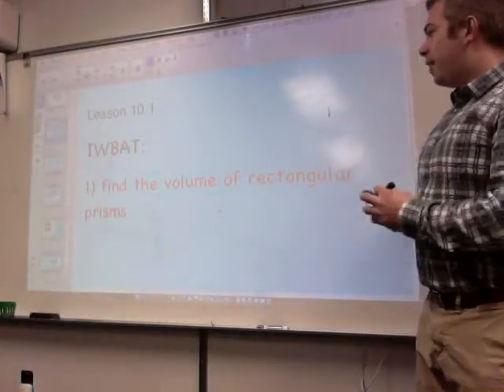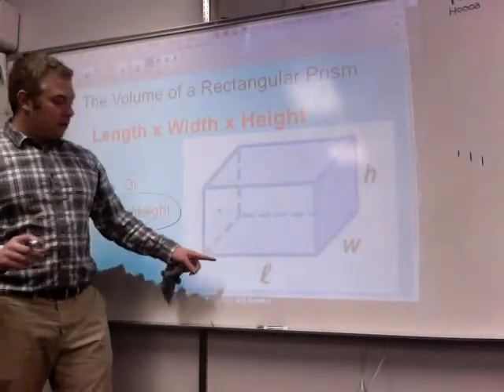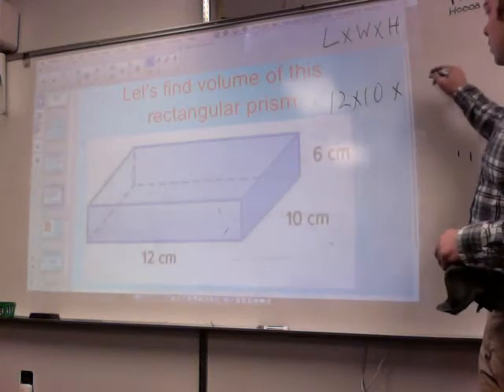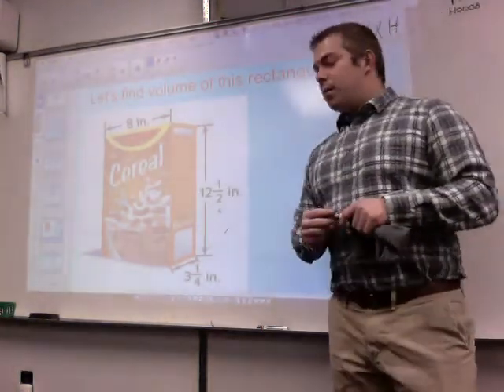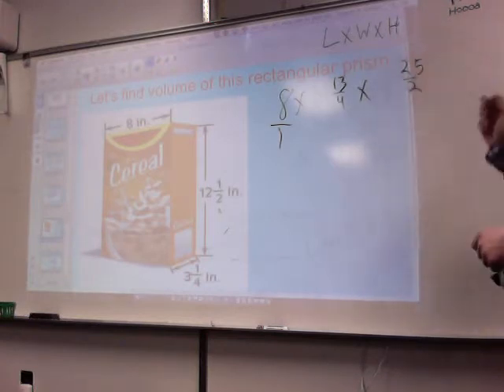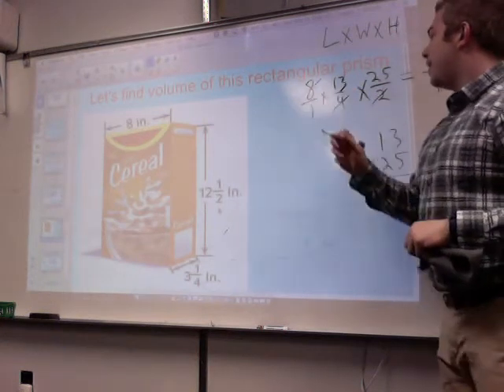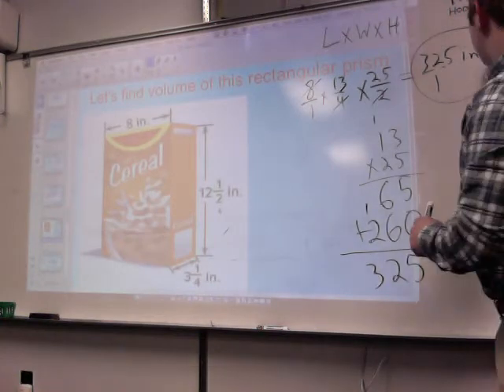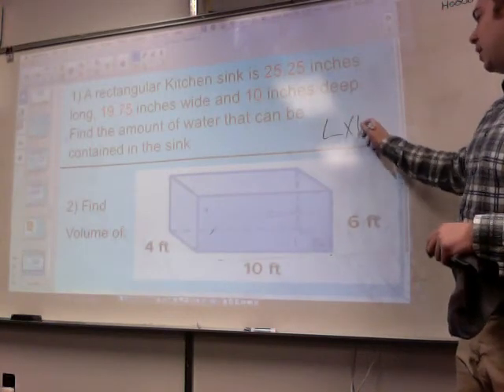Mr. Murphy, Morgan Road, 10.1 math